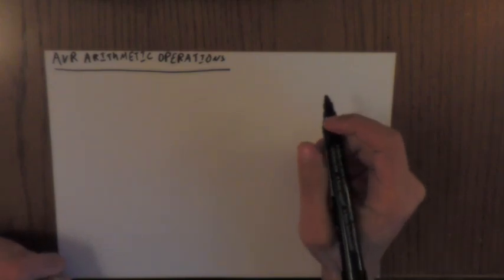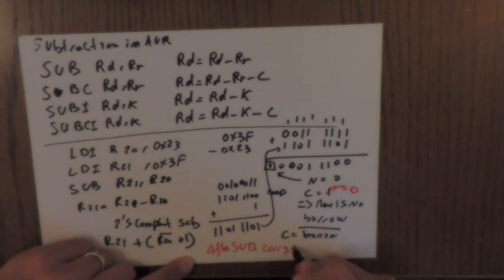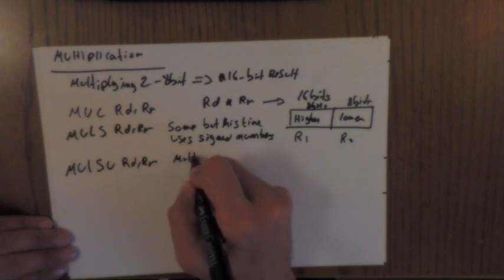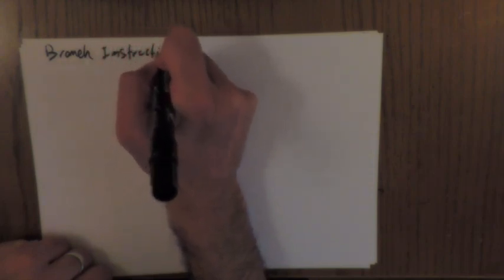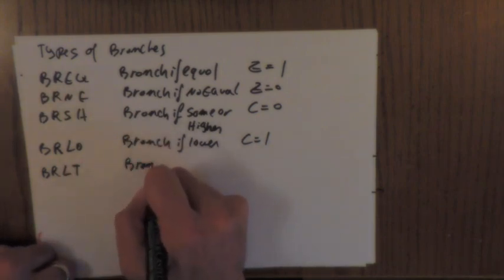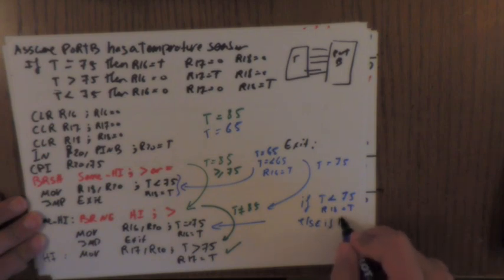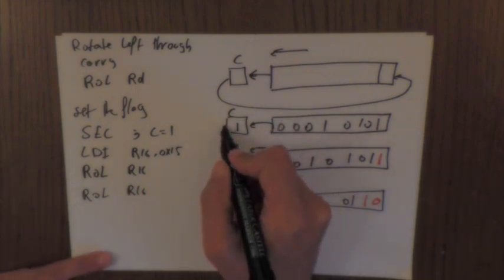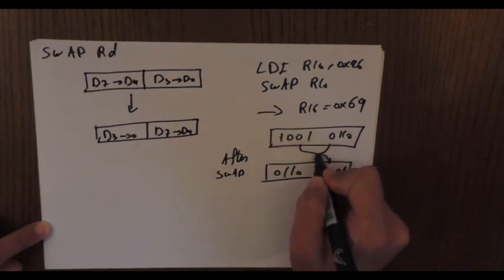4-AVR Instruction Set Arithmetic Operations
The video lectures explains arithmetic operation that takes place inside the ATMEG328 microcontroller specifically ADC, SUB, SUBI, SBC, CP, ROR, ROL, LSR, LSL, ASR, and Branch instructions.